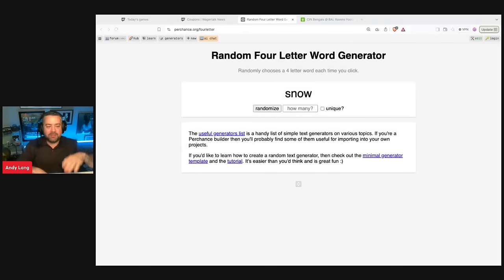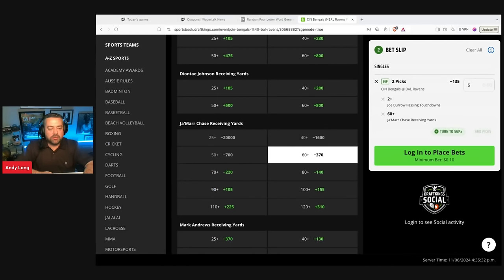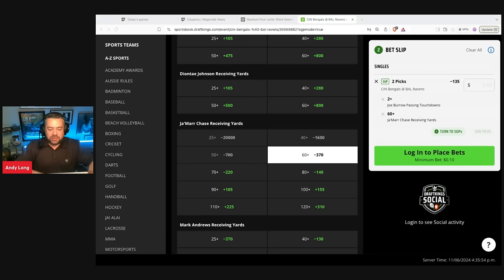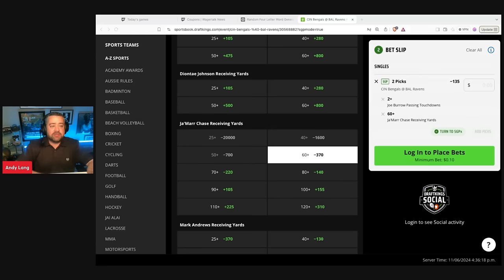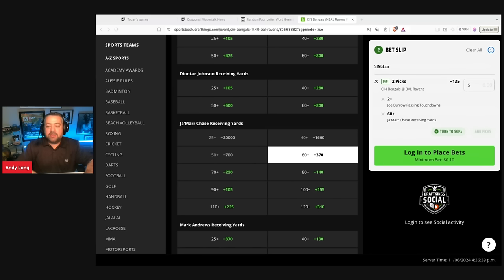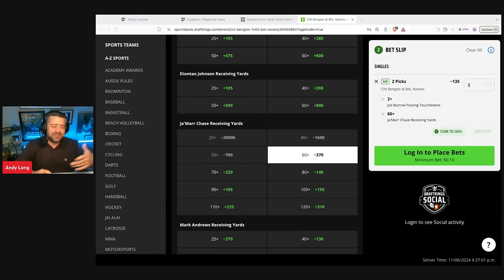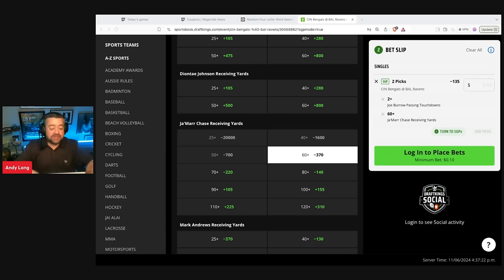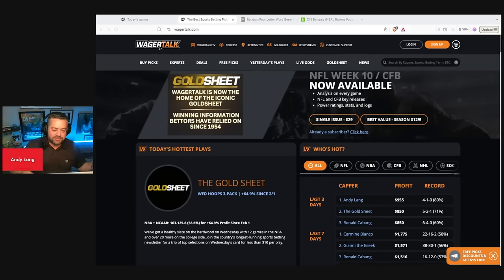Thursday Night Football: Bengals vs Ravens Predictions and Picks | NFL Week 10 Best Bets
🏈 If you are looking for NFL Week 10 picks and predictions for the Cincinnati Bengals vs Baltimore Ravens matchup, we have you covered! Our NFL football handicapping experts discuss the opening weekend from a sports betting perspective, sharing their picks and predictions vs. the current odds.

It’s AFC North action on Thursday Night Football as the Cincinnati Bengals take on the Baltimore Ravens on November 7, 2024. This fierce rivalry heads to M&T Bank Stadium in Baltimore, Maryland, with both teams pushing for divisional dominance in this Week 10 primetime showdown.

Game Details

Date: Thursday, November 7, 2024
Location: M&T Bank Stadium, Baltimore, MD
Kickoff: 8:15 PM ET / 5:15 PM PT
How to Watch on TV: Amazon Prime Video

Spread and Total:
Ravens -6
Total: 52.5

Twitter Hashtags:
Bengals
Ravens

Interesting Facts
High-Scoring Matchups: Recent games between these two have been packed with offense, with Joe Burrow’s Bengals and Lamar Jackson’s Ravens both known for explosive scoring potential.

Ravens’ Defensive Strength: Baltimore boasts one of the league’s top defenses, known for creating turnovers and stifling the pass, which could challenge Burrow and his talented receiving corps.

Playoff Race Implications: Both teams are fighting for AFC playoff positioning, making this game pivotal as each tries to secure a postseason spot in the competitive AFC North.

Catch every intense moment as the Bengals and Ravens clash under the lights in Baltimore for Thursday night’s must-see NFL action!